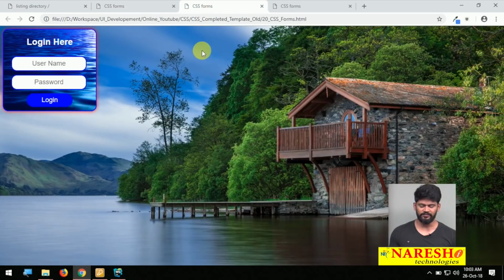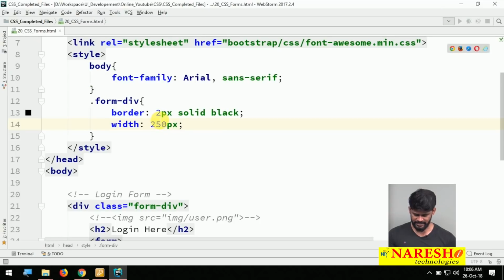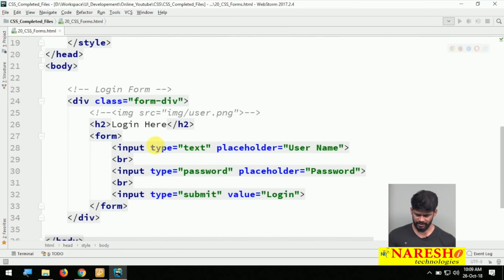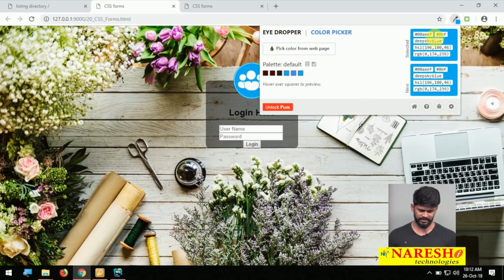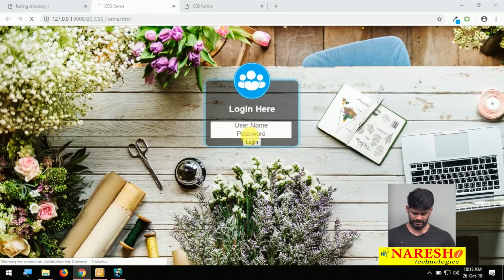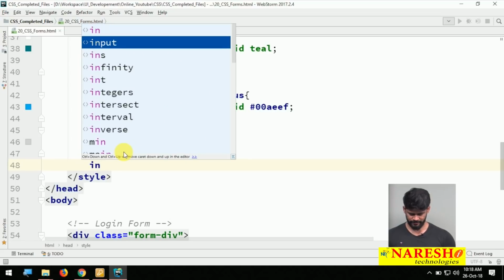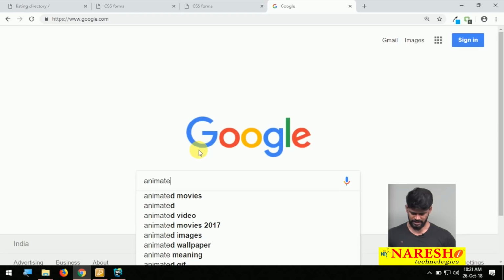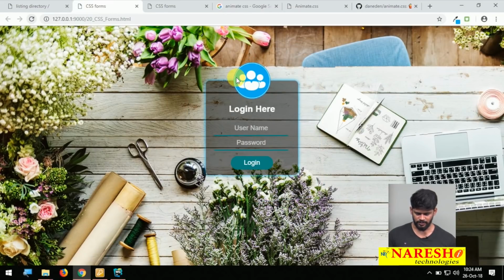Session: 7 | Fancy Login Form New in CSS | CSS Tutorials | Web Technologies Tutorial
► Our Online Training Features:
1.Training with Real-Time Experts
2.Industry Specific Scenario’s
3.Flexible Timings
4.Soft Copy of Material
5. Share Videos of each and every session.